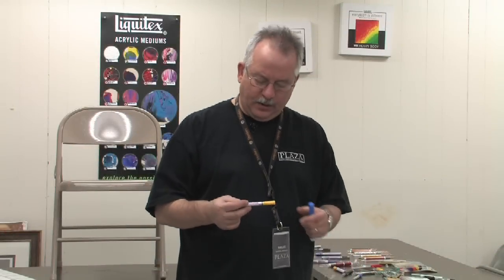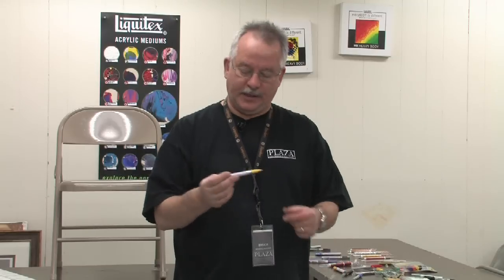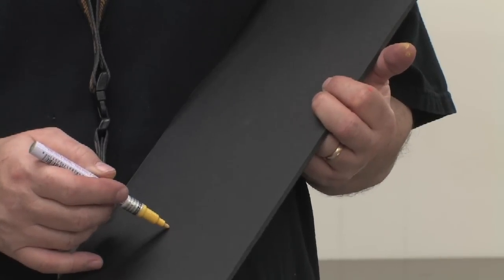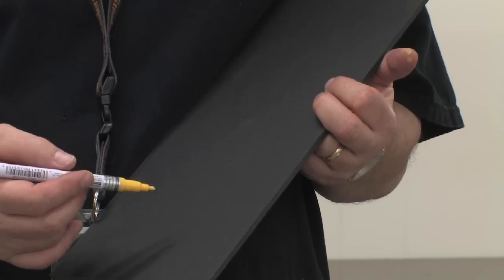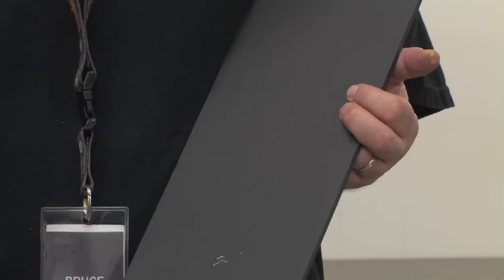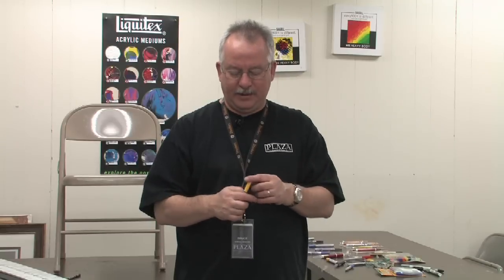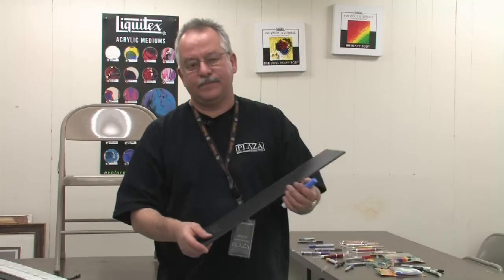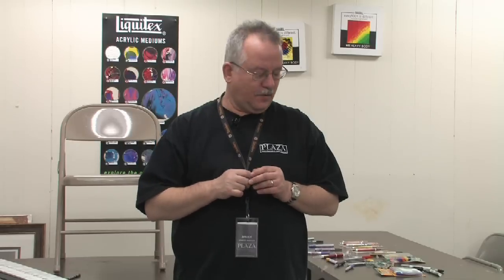Paint Markers : How to Use Paint Markers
When using paint markers, shake up the barrel to remix the paint after it settles, press down on the tip to initiate the flow of paint, and replace the cap tightly after using it. Use and maintain paint markers properly to extend their life with information from an art store general manager in this free video on art supplies.

Expert: Bruce Baker
Bio: Bruce Baker is the general manager of Plaza Artist Materials in Nashville, Tenn.